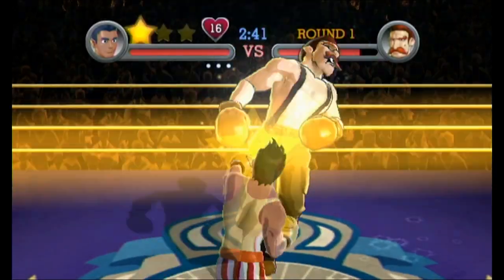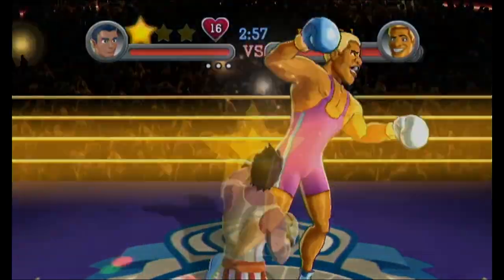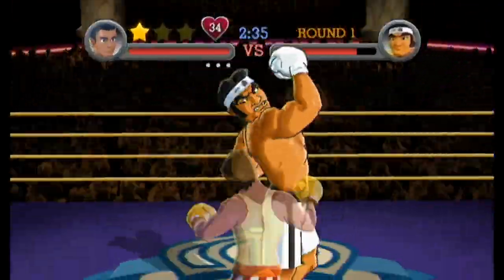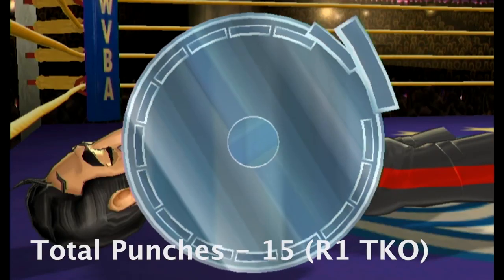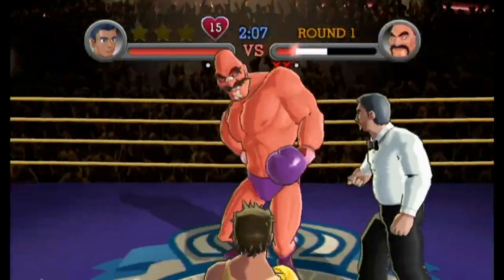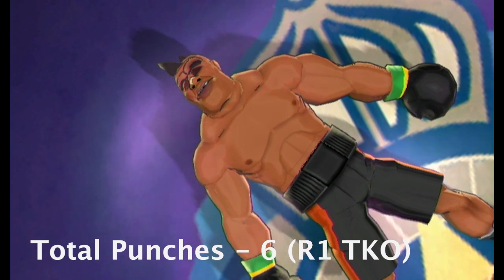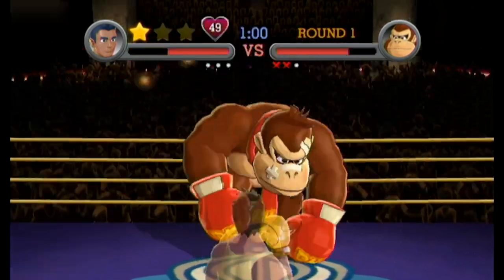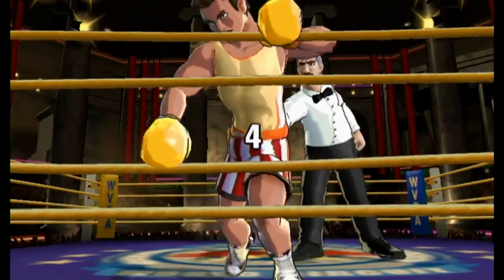How many punches are needed to beat Punch-Out!! (Wii) - Title Defense Mode?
The 2nd (and final) part of; How many punches are needed to beat Punch-Out!! (Wii) is here. Sorry for the long gap between this and the last video, I've been putting this video off because of irl work and the massive amount of research I did for this video so it won't get outdated quickly.

Timestamps:

1:03 - Glass Joe
2:52 - Von Kaiser
5:49 - Disco Kid
8:16 - King Hippo
11:23 - Piston Hondo
12:44 - Bear Hugger
14:33 - Great Tiger
16:09 - Don Flamenco
20:53 - Aran Ryan
24:47 - Soda Popinski
28:09 - Bald Bull
29:57 - Super Macho Man
34:27 - Mr. Sandman
36:10 - Donkey Kong
39:14 - Giga Mac
40:45 - Warm-up/Training
42:53 - Sparring

A thanks to these people for their help;

Also yes this video was inspired by Pap's Mike Tyson's Punch Out video :)